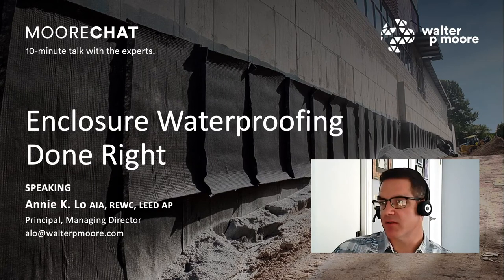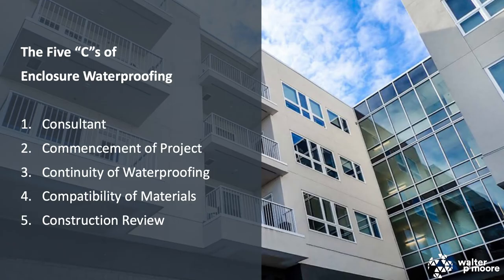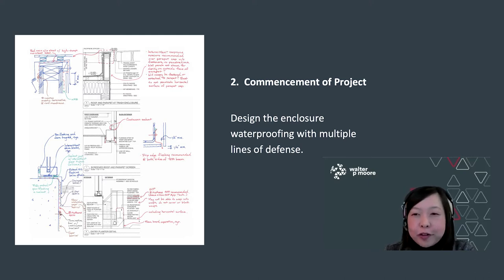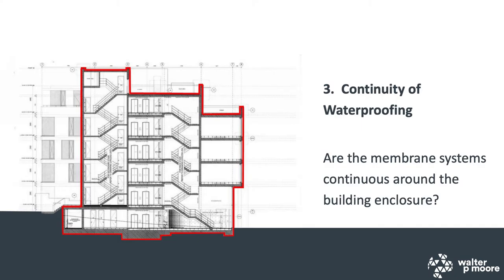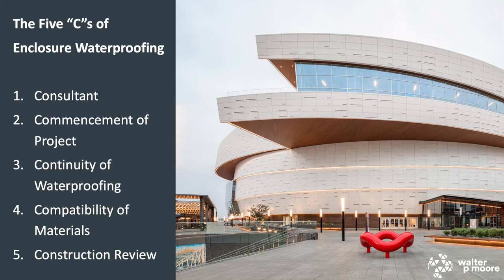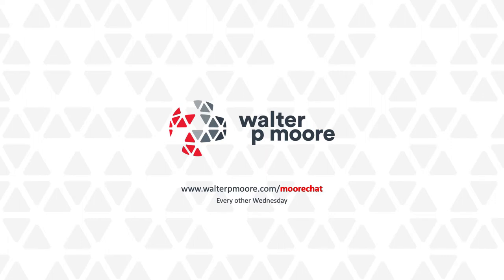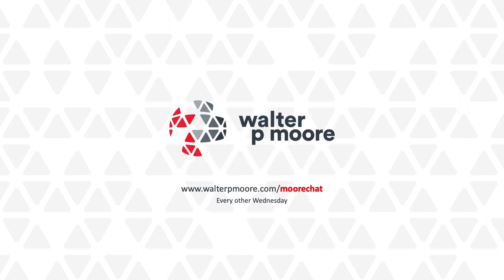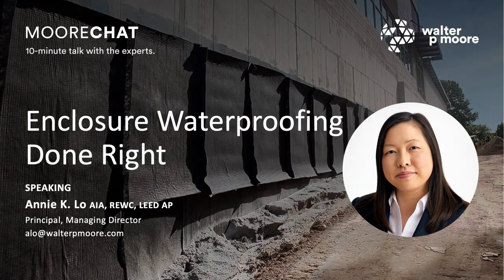Enclosure Waterproofing Done Right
MooreChat: 10-minute talk with the experts.
Every other Wednesday, at 11:30 am CST.